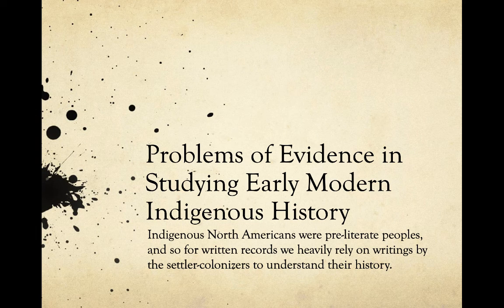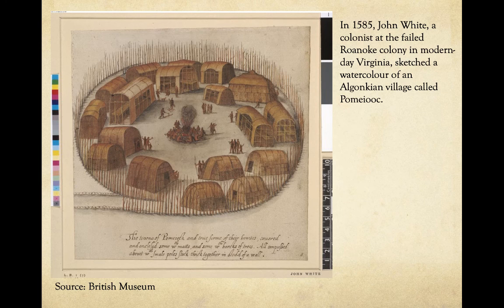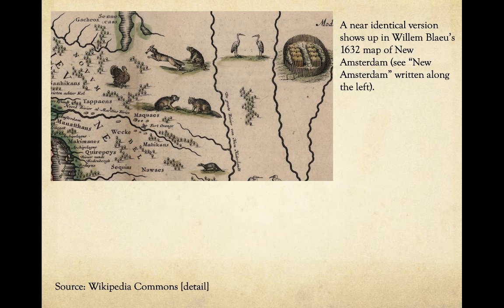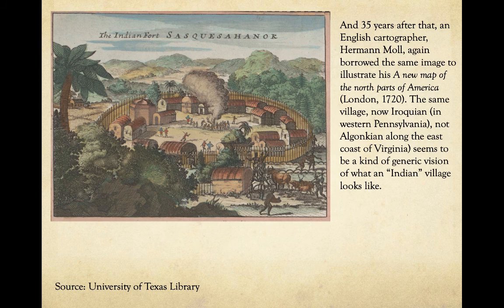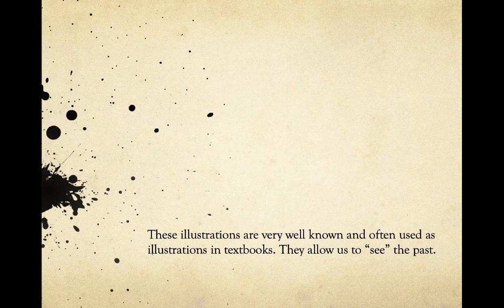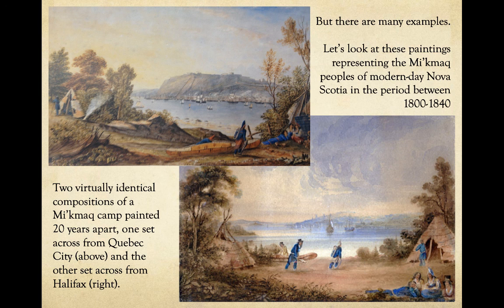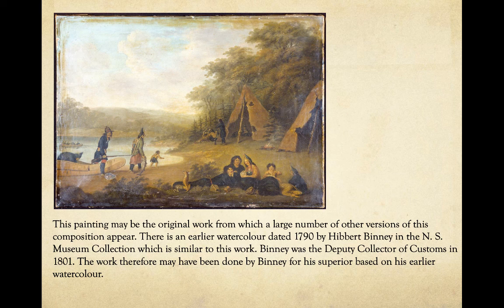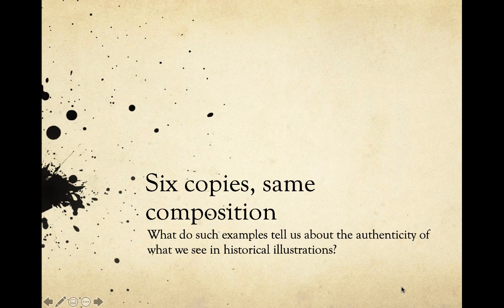Historical images as sources